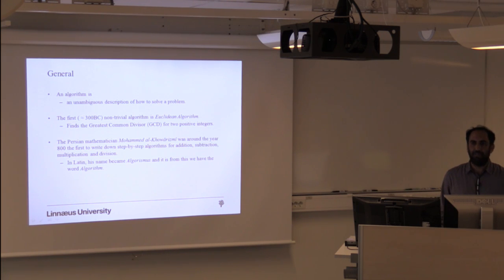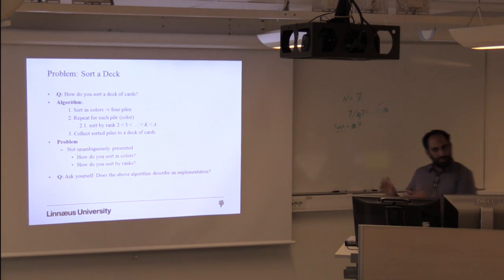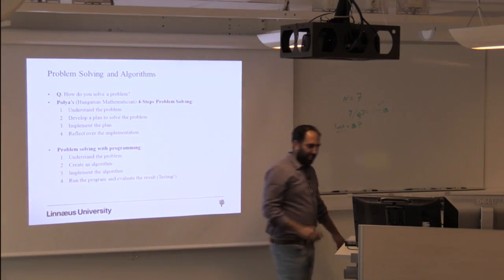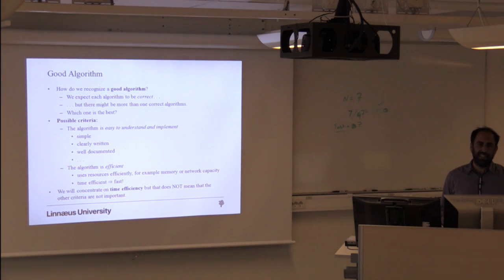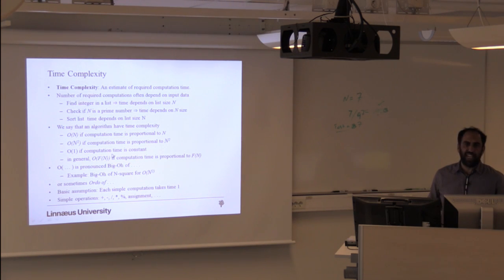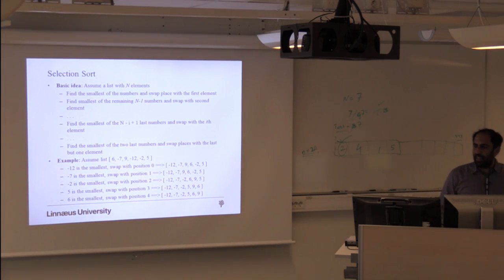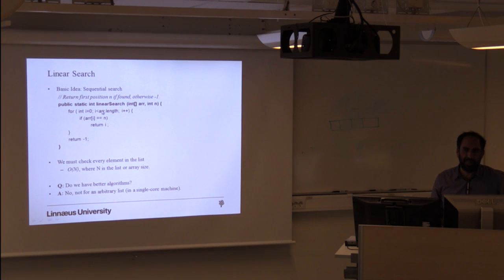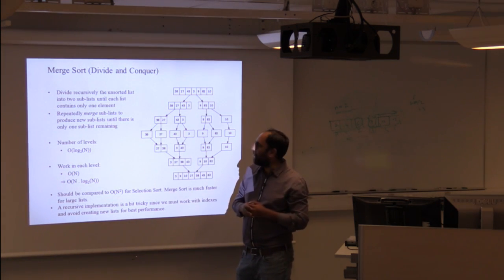Liveström från Computer Science Play 4